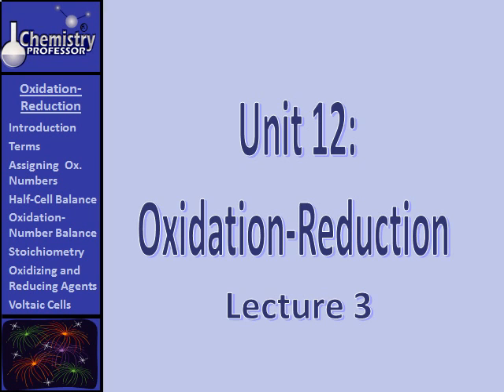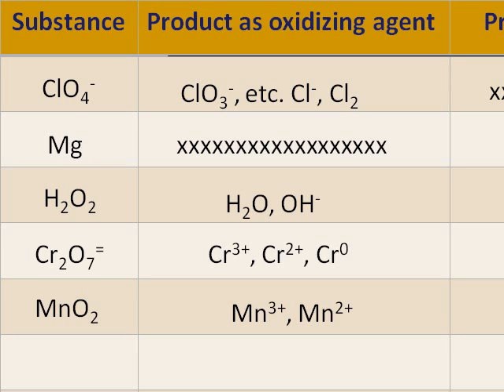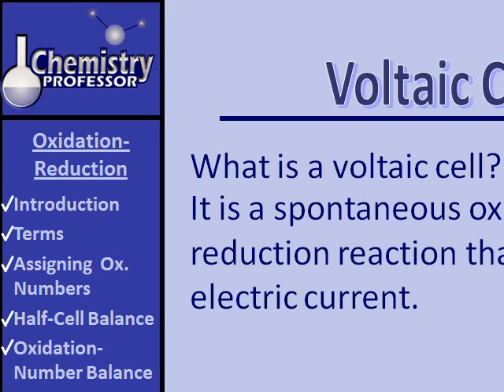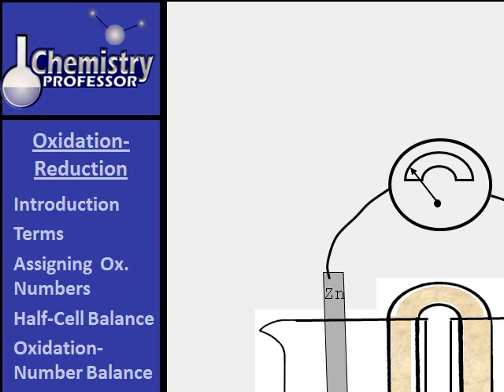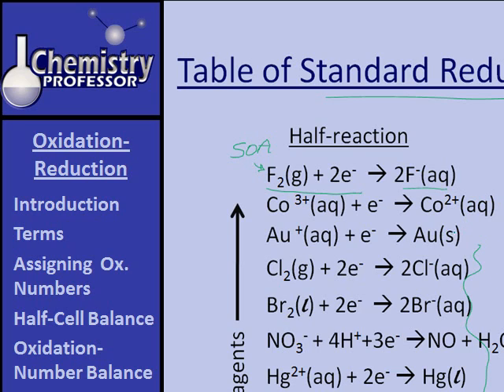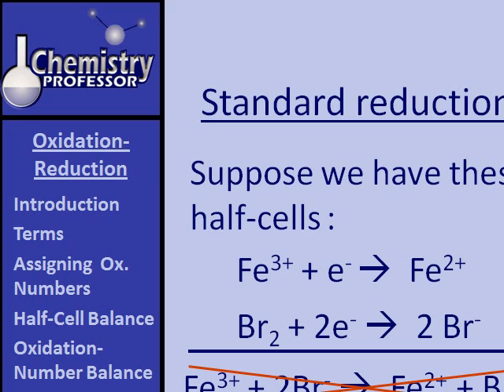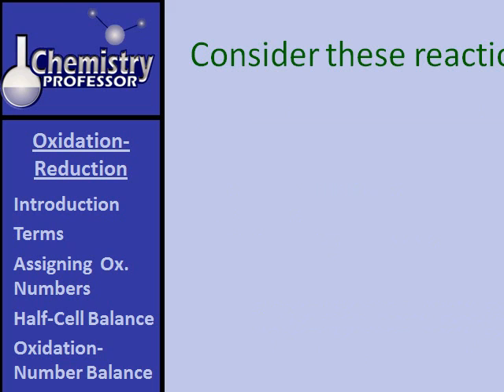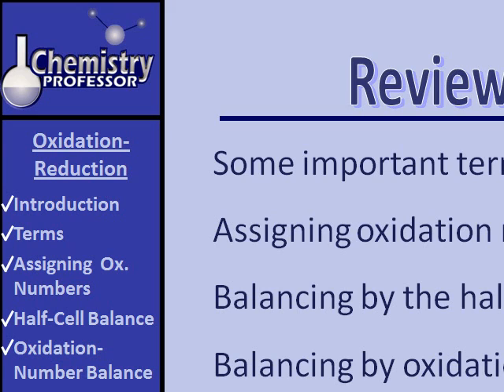College Chemistry 1, Unit 12: Oxidation - Reduction - Lecture 3 of 3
Oxidation Reduction

Assigning oxidation numbers, balancing equations by the half-cell method.